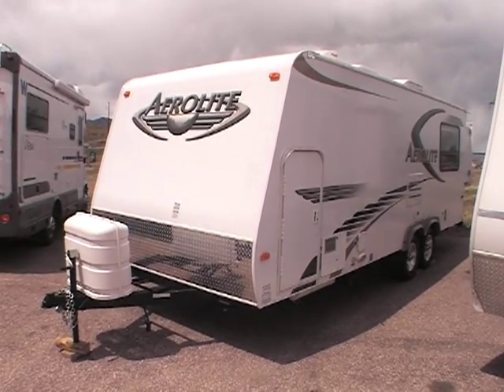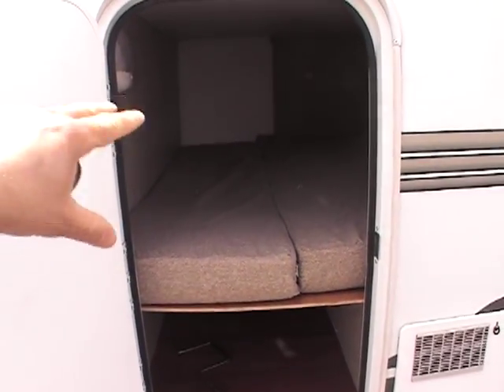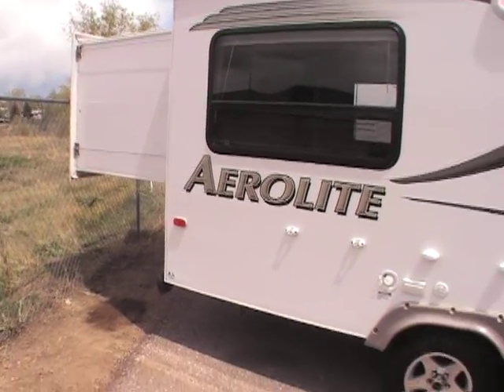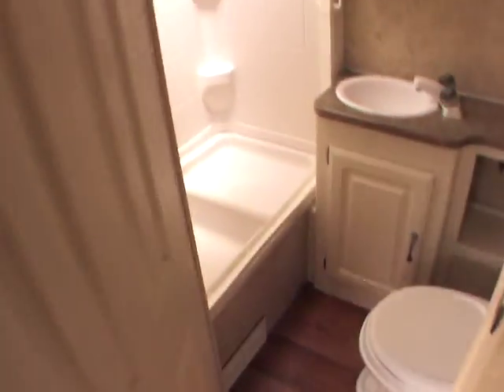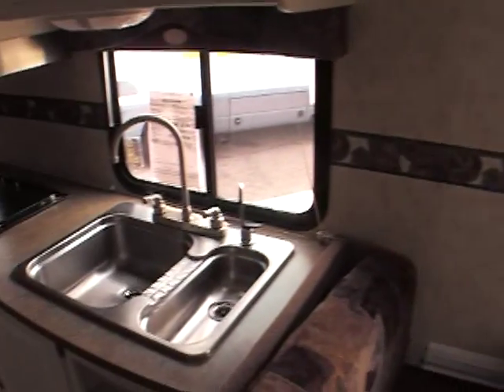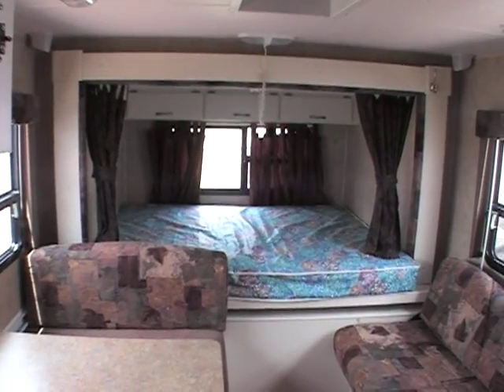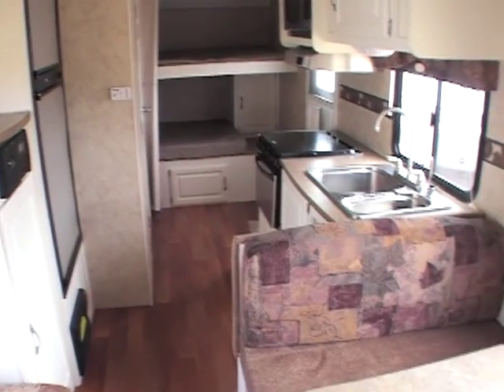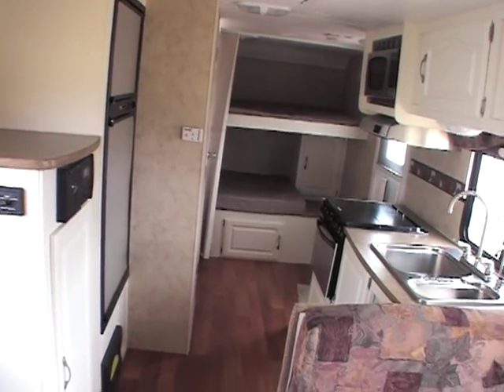2008 AeroLite 21QS Travel trailer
2008 DUTCHMEN AEROLITE 21QS
Aerolite - The QS series offers a rear bedslide which maximizes interior space. 12V electric slideout motor, * 13,500 BTU Air conditioning, * 3 Burner range with oven and stove cover, * 32 gal. Black Water cap, * 38 gal. Fresh Water cap, * 39 gal. Gray Water cap, * AM/FM/CD stereo with MP3 port and 2 speakers, * Awning, * Black Tank Flush, * Dinette, * Double Door Refrigerator, * Exterior hot/cold shower, * Fire extinguisher, * Forced air DSI furnace with wall thermostat, * Four corner stabilize jacks with sand pads, * Indoor/outdoor satellite/cable connection, * Medicine Cabinet, * Microwave, * Mini blinds throughout, * Pantry, * Power roof vent, * RV Grill, * Range hood with 12V light and exhaust fan, * Rear 60" x 74" Hard Wall Queen Bed Slide, * Shower Curtain, * Side Bath, * Skylight over Tub, * Sofa Bed,, * Sound System, * TV Antenna, * TV Cabinet, * Thule Smart Pack II (ext. table, two chairs, trash bin, table caddy), * Toilet, * Tub with Tub Surround, * Two 30 lb. LP bottles with ABS cover, * Two 74 x 46" Double Bed Bunks front, * Wardrobe, Shelves, * pac-n-play door.